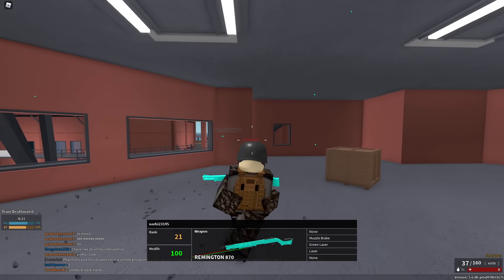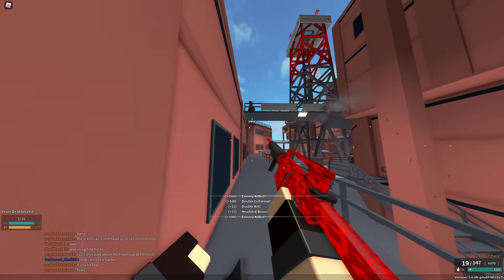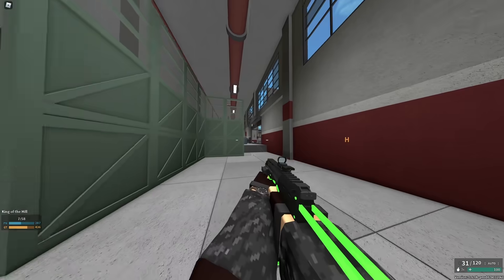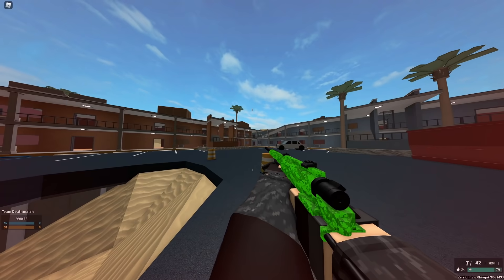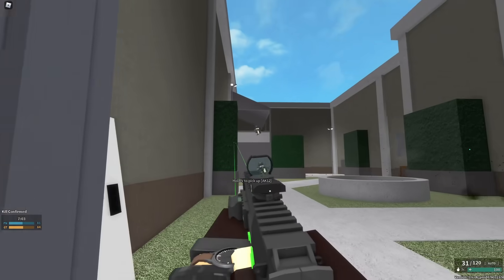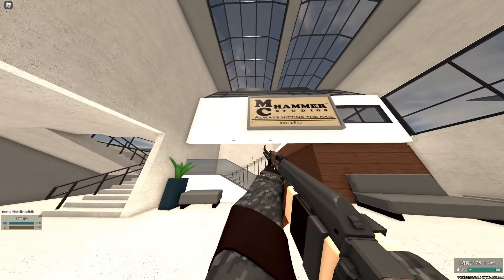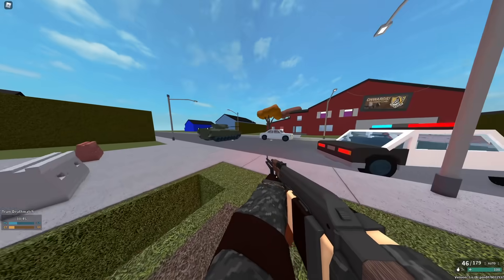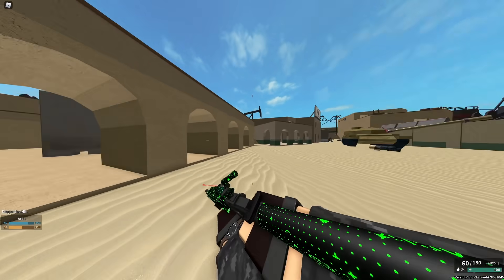THE WORST MAPS IN PHANTOM FORCES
This was a bit more of a tedious one,
but I hope you enjoyed nontheless! :]

Side note: my account in the server is ONLY for talking
in the server. I will NOT be adding or DMing people from it.

It is only used to enhance the viewing experience of the video and is not
intended as nor used as a reupload or to make profit directly from the OC's work)